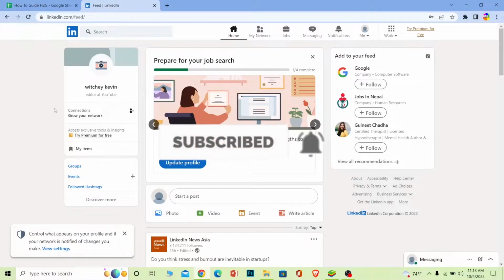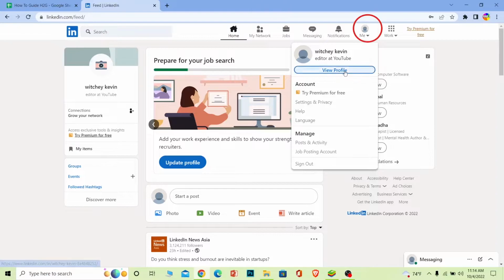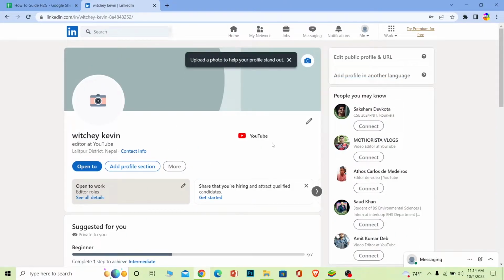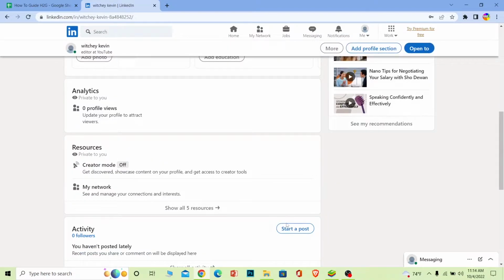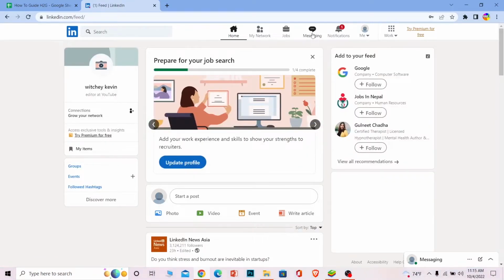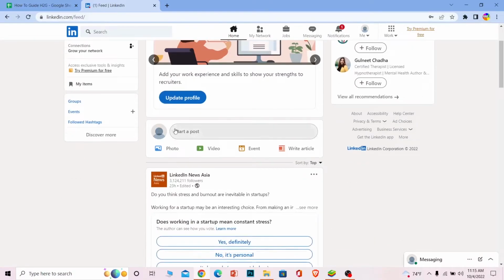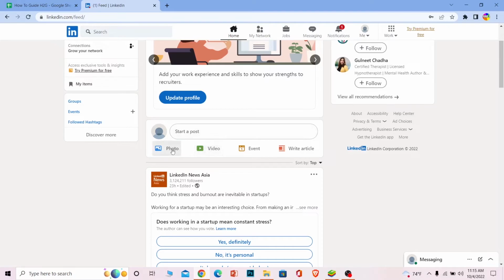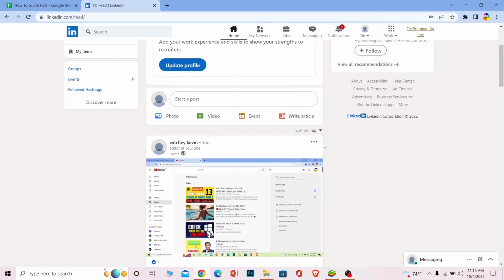How to Post on LinkedIn (Quick & Easy!) | LinkedIn Tutorial 2022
Learn how to use linkedin in 2022 and how to post on linked in.
Confused about how to post on linkedin? This video explains the exact steps on how to create a post on linked in. Make sure you watch the video till the end to learn it in much detail.